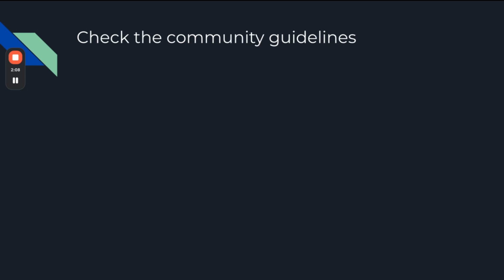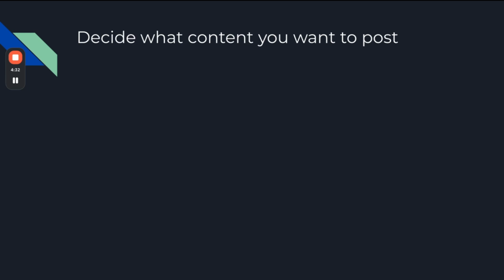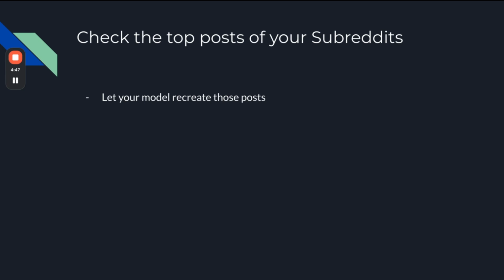How to create the perfect Reddit NSFW post | OFM | Onlyfans Management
In this video I'm explaining how to create the perfect post for Reddit NSFW communities